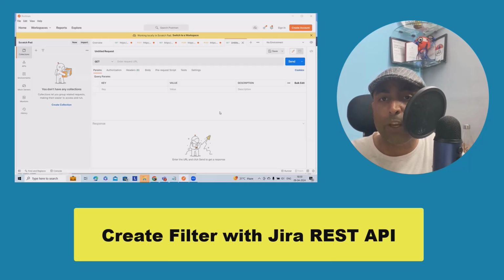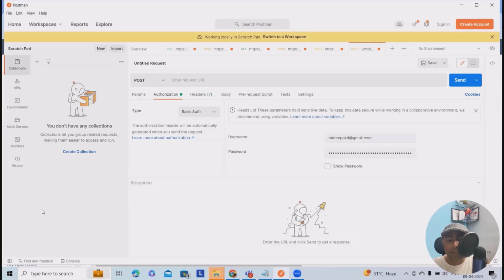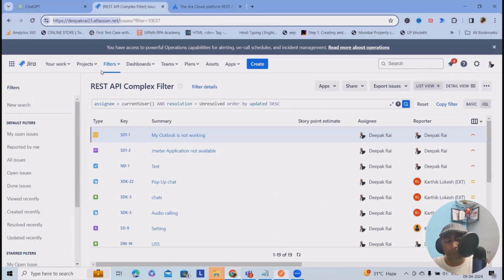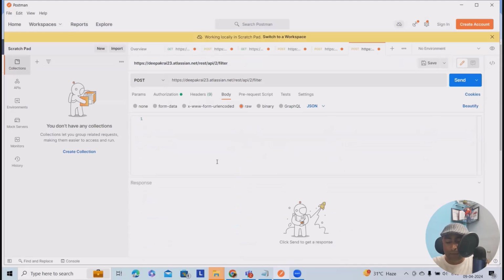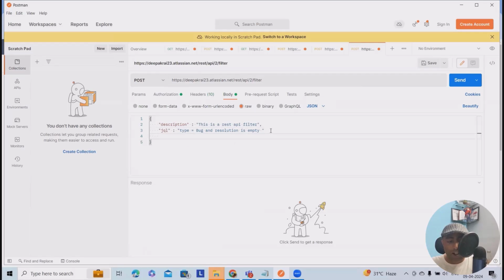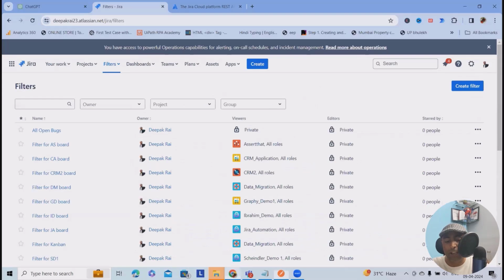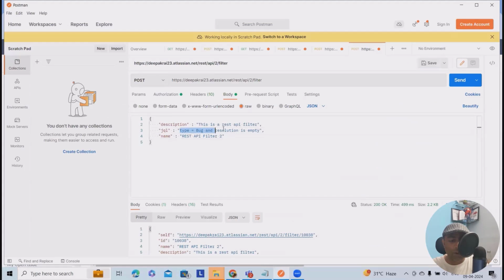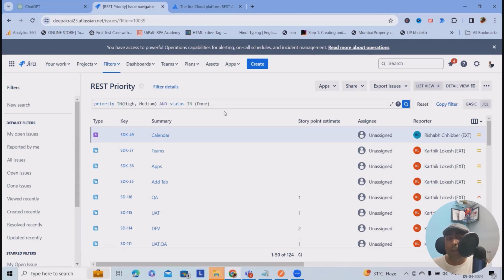Create Filter with Jira REST API | Jira Cloud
Create a filter in Jira using its REST API by sending a POST request to /rest/api/3/filter. Ensure authentication credentials are in place. Prepare a JSON payload with filter details such as name, JQL query, and optional parameters like description and visibility. Upon successful request, receive details of the newly created filter including its unique ID.